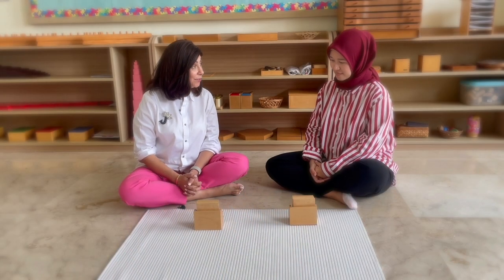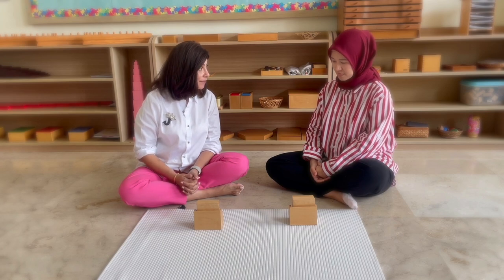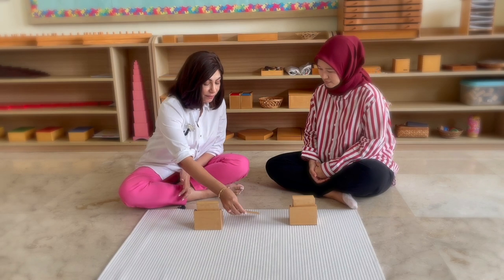Montessori Sensorial Training - The Touch Tablets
Dive into the world of Montessori sensory materials with Sunshine Teachers’ Training's guide on the Montessori Touch Tablets. These simple yet effective tools provide children with the opportunity to refine their tactile sense and heighten their sensory awareness, preparing them for more complex learning.

🔹 Timestamps:

00:48 - Demonstrating How to Use the Touch Tablets
01:56 - Introduction to Montessori Touch Tablets
02:08 - Components & Features of the Touch Tablets
02:20 - Tactile Discrimination and Sensory Benefits

🔹 What you'll learn:

The role of the Touch Tablets in Montessori sensory education.
Step-by-step methods for presenting the tablets to children.
How these tablets foster sensory development and discrimination.

🔹 Found this video insightful?
Questions, insights, or experiences? Share them in the comments below!

Join us on Instagram @SunshineTeachersTraining

At Sunshine Teachers’ Training, we're passionate about bringing Montessori education to the forefront, making it accessible and understandable for all. Whether you're an educator, parent, or someone curious about Montessori principles, we're here to guide you. Let's nurture curiosity and lifelong learning together!